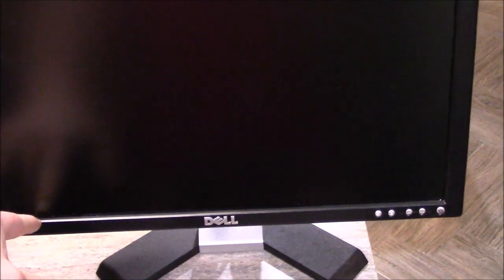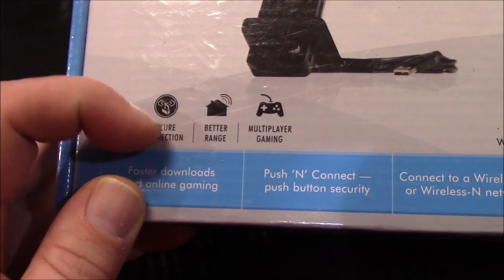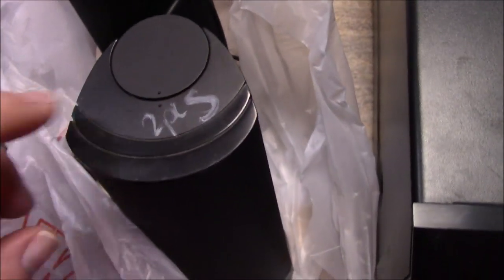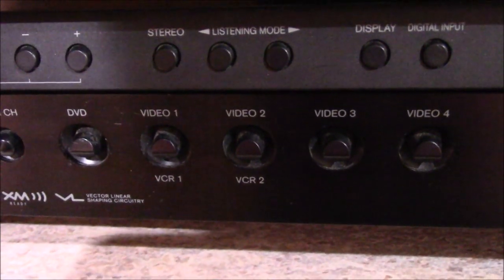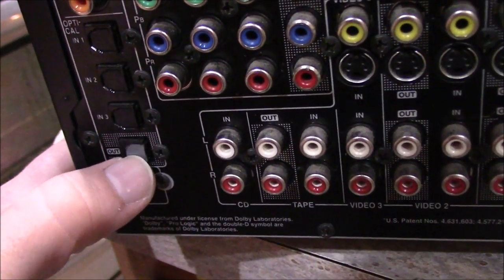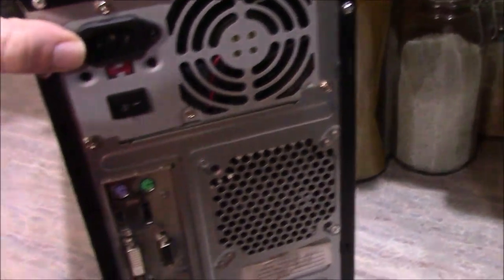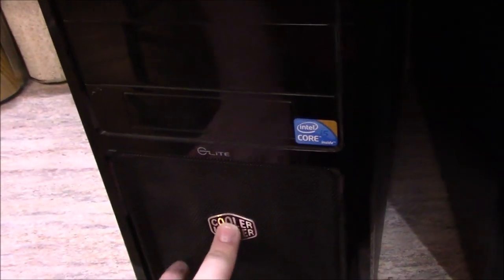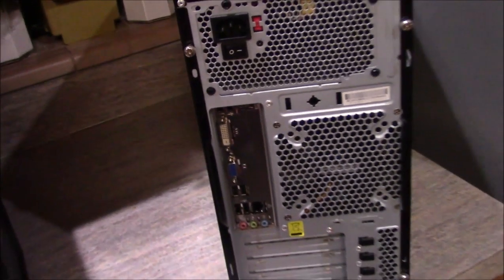THRIFT STORE MEGA HAUL - FEB 18th 2019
Here are the items that I picked up during the previous days Vlog. Sorry for the late post, but I've been very busy today. Enjoy and I will see you all tomorrow, in one form or another.